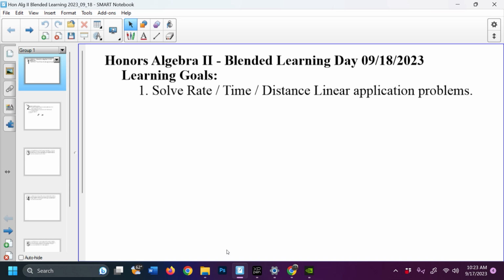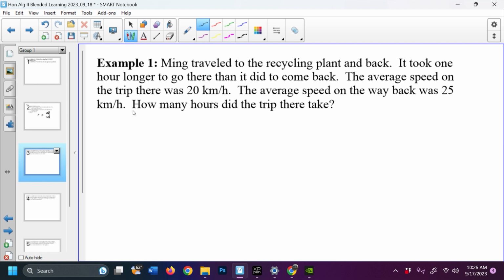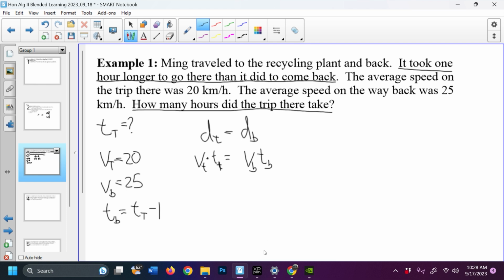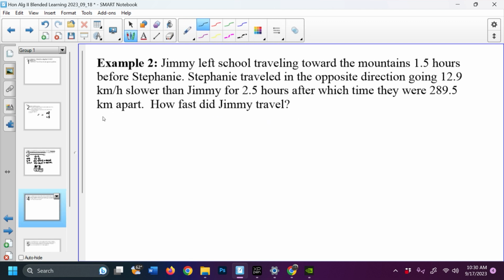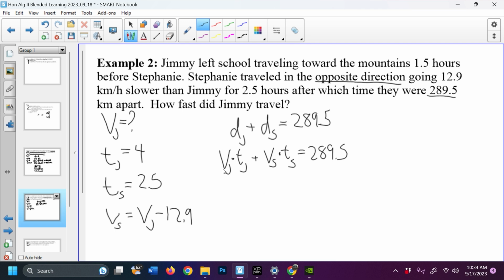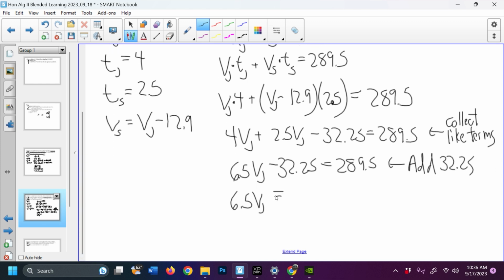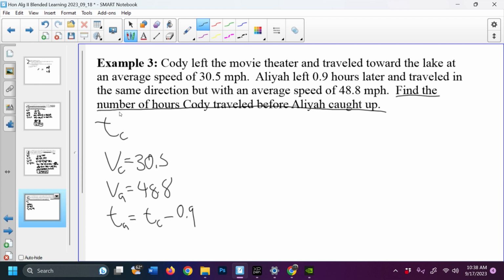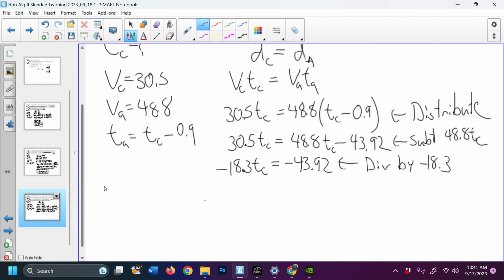Honors Algebra II Blended Learning Day 09-18-2023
This is the video presentation for the blended learning day 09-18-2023 For Mr. McColley's Honors Algebra II Class.  If you have any questions please leave an email or come to the the Zoom Office Hour.
Transcript